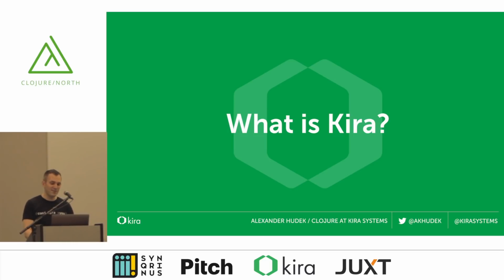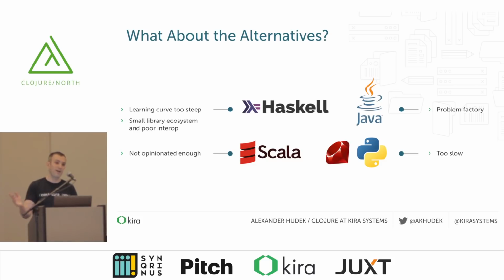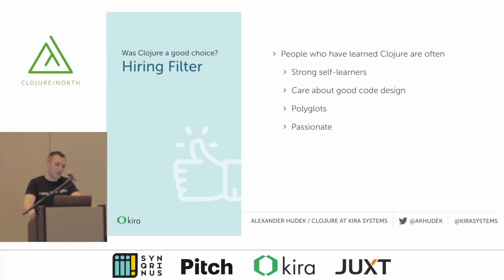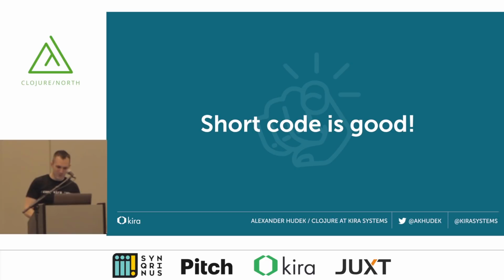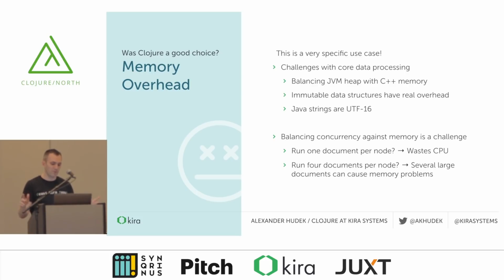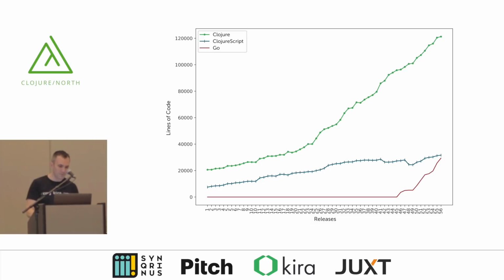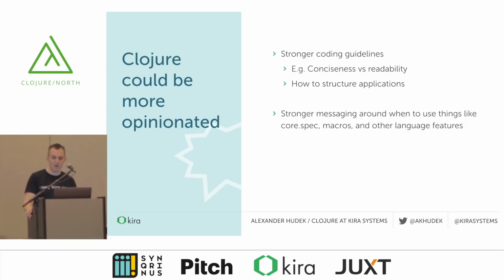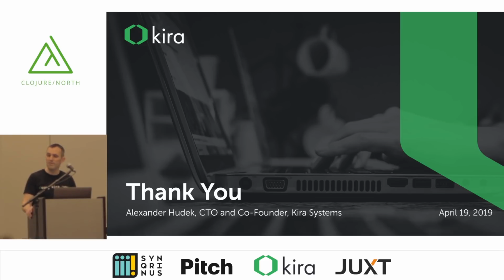Lessons Learned Creating a Successful Machine Learning Startup with Clojure - Alex Hudek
Alex shares why he chose to found a machine learning company with Clojure, what worked, what didn’t, and how they scaled their technology team from 3 people to over 40. Alex explains where they use Clojure, and where they don’t, and why. How Clojure’s strengths and weaknesses change with your team size. Which assumptions he made about Clojure when founding the company that changed over time, and which turned out to be correct.